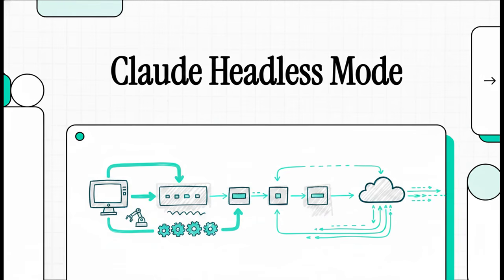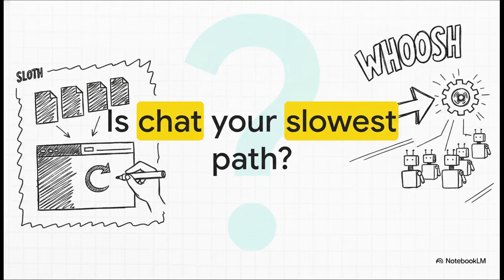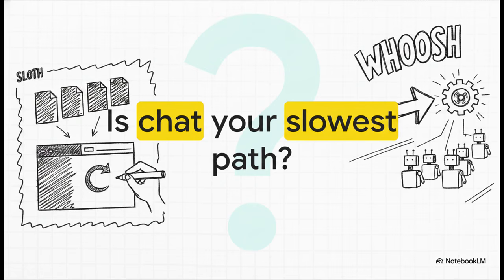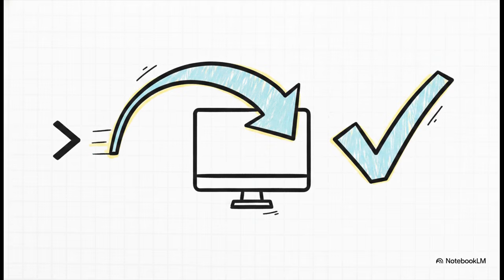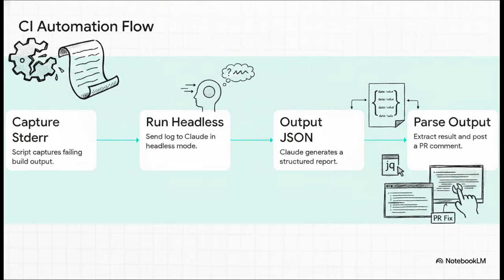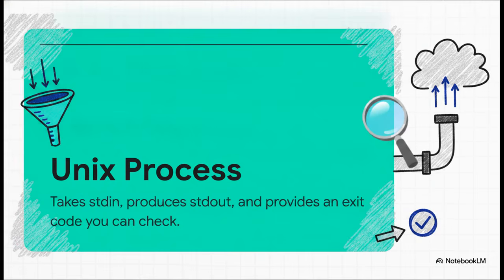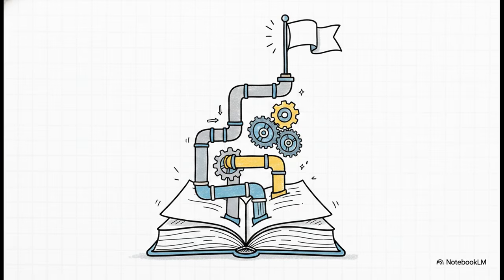Headless Mode in Claude Code: Script-Driven AI for CI/CD and Automation | Claude Master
Headless mode lets you run Claude Code with no interactive terminal, driven entirely by scripts, cron jobs, and CI/CD pipelines using the -p flag. In this video, you'll see how to wire it into real automation — from PR reviews to build-error diagnosis — and how to avoid the permission and session traps that hang the process.

What you'll learn in this 3-minute guide:
• Run Claude Code non-interactively with -p and capture text or JSON output for downstream tools
• Pre-authorize tools with --allowedTools and --permission-mode so automated runs never hang on prompts
• Maintain context across runs with --resume, and stream structured output for orchestrator-subagent pipelines
• Wire headless Claude into GitHub Actions, pre-commit hooks, and nightly cron jobs without breaking your CI